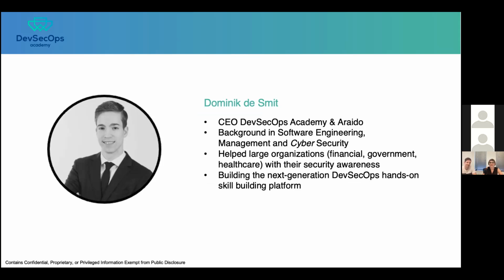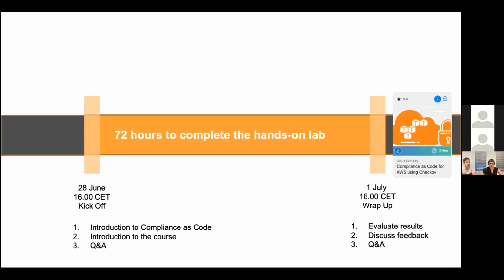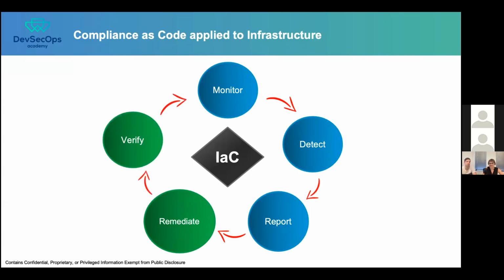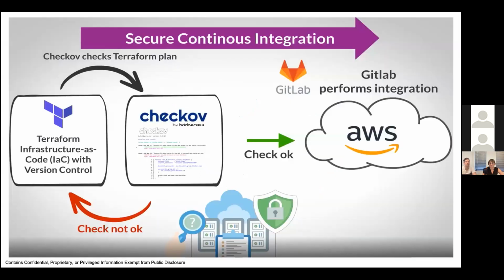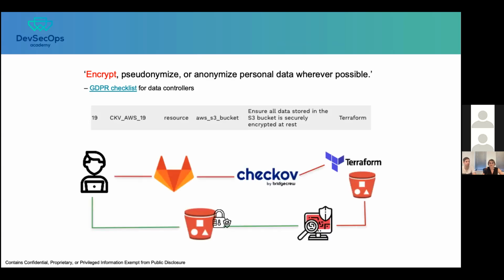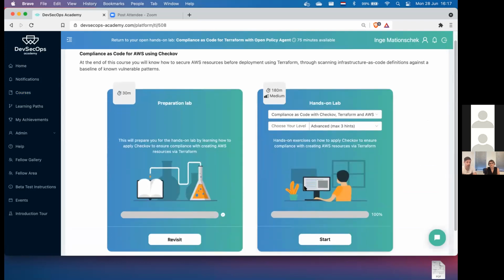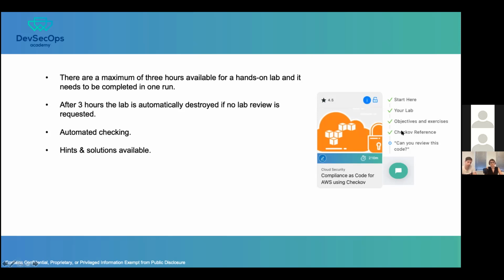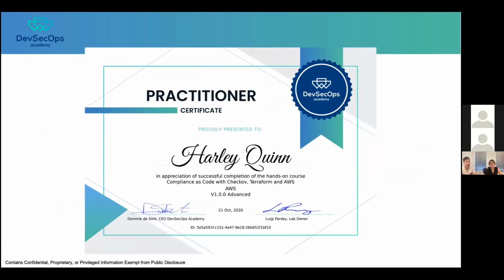Efficiently Applying Compliance as Code for AWS | Everable Webinar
This webinar teaches you how to enforce secure AWS configurations in Terraform. Your team will learn specific skills in our course and work with various related tools for automating the process of checking Terraform scripts for deploying AWS resources in our hands-on lab.

Our speakers for this webinar are Everable’s Inge Mationschek and Dominik de Smit. Inge is one of our DevSecOps advocates, and she has created some wonderful courses for you. Dominik’s our CEO and has an extensive background in software engineering, management and cyber security.

Here at Everable, we offer courses for upskilling your team in a wide range of essential security procedures. So your organization will be (for)Ever-able to secure and improve your products and infrastructure.